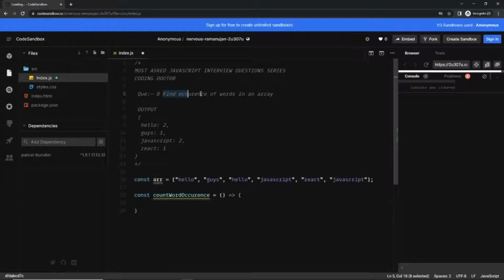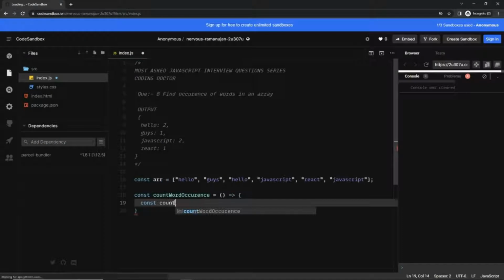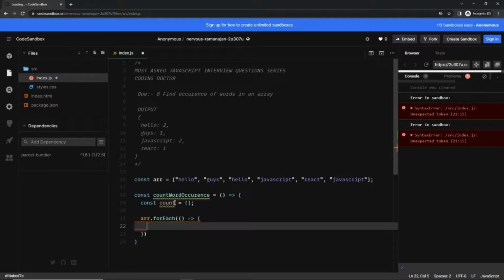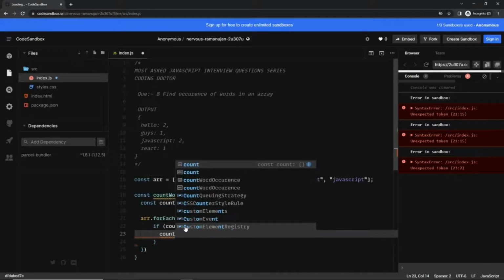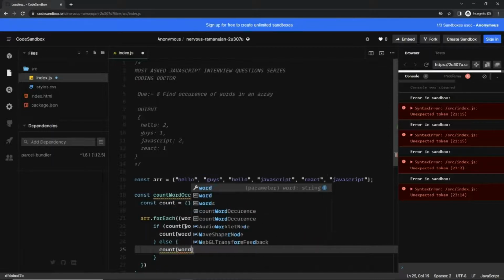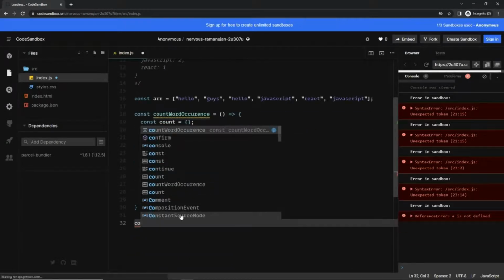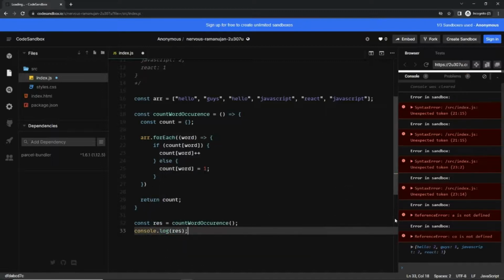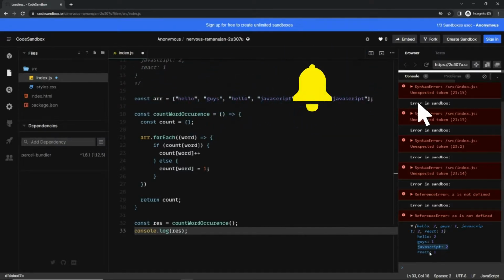Javascript coding interview questions 🔥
ReactJs Interview
React/Redux Coding Interview
Frontend Interview